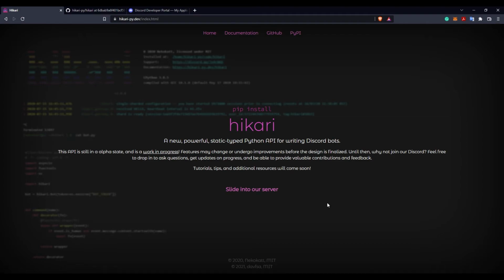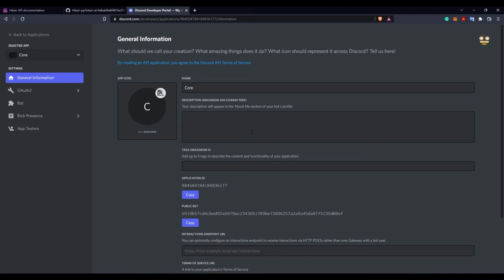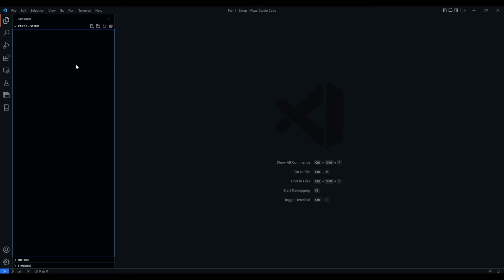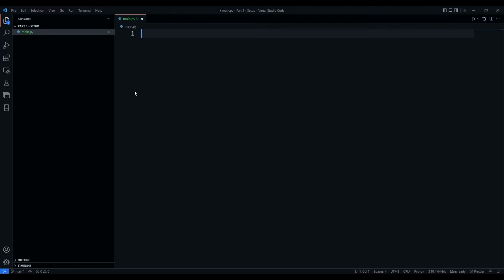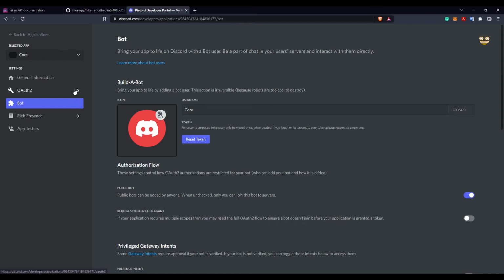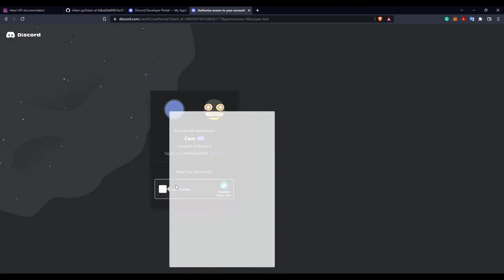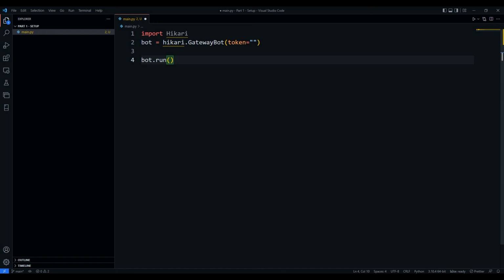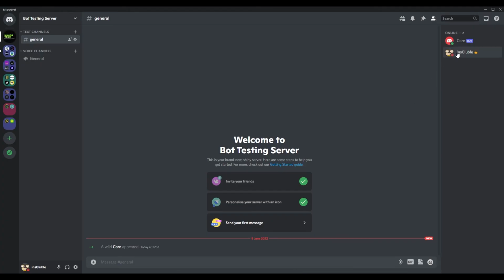Discord Chatbot with Python using Hikari | Part 1 - Setup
Hey Guys! This is the first episode of the new series where we are going to learn how to create a discord bot with python using Hikari API.

Time Stamps
00:00 Introduction
01:15 Creating Application on Discord Developer Portal
02:30 Installing Hikari Package
03:30 Setting up Bot
04:30 Adding Bot to Server
06:05 Running the Bot